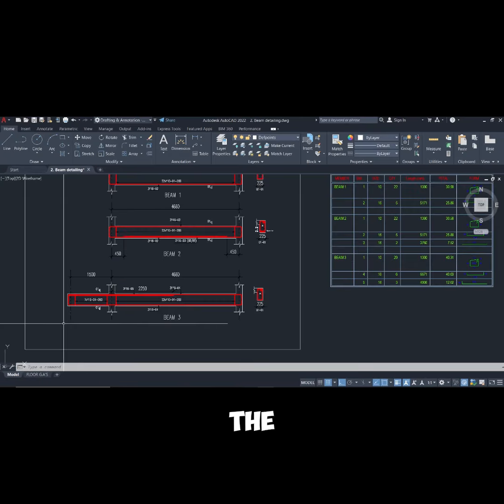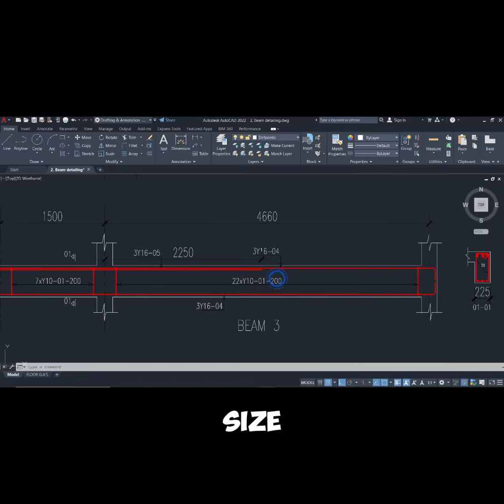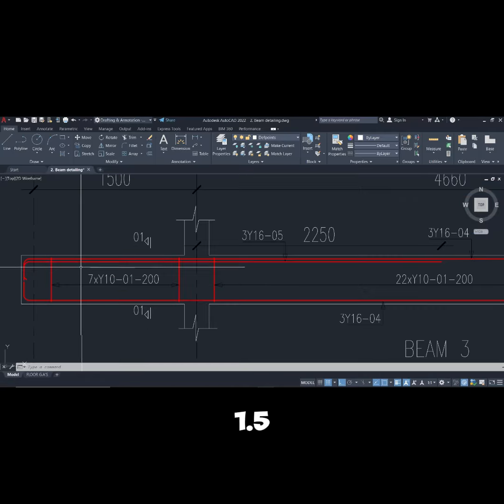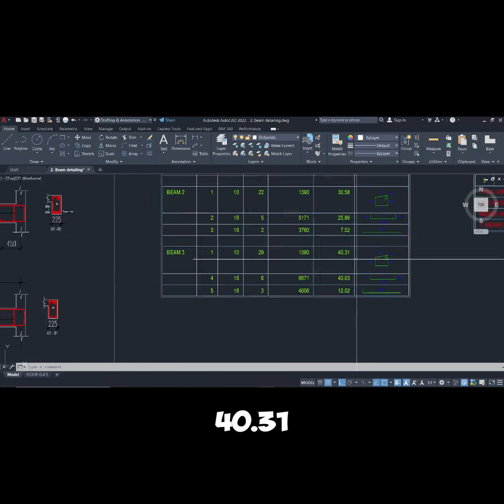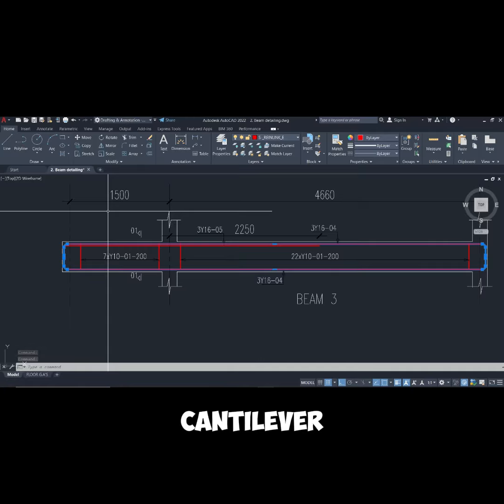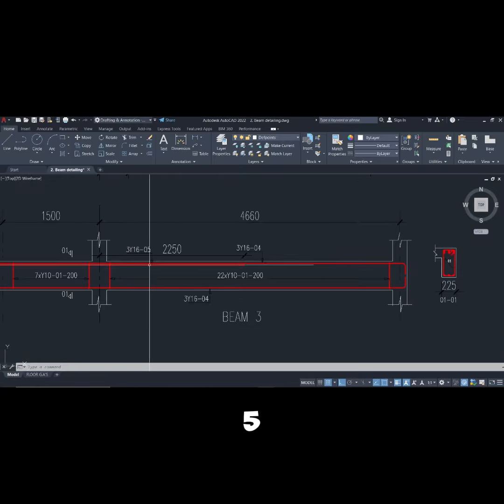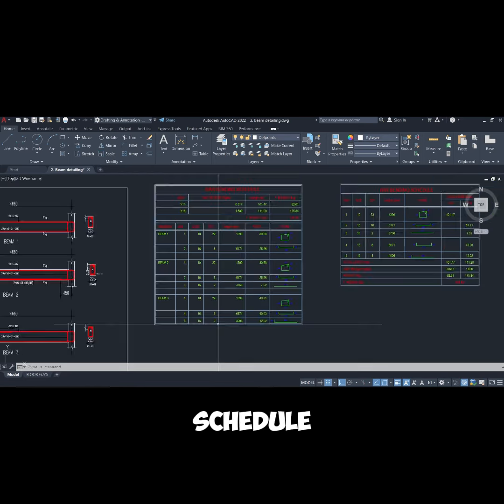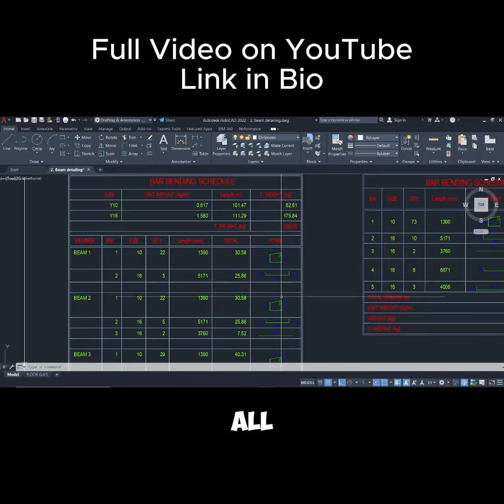Bar Bending Schedule for Cantilever Beams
Learn how to present a Bar Bending Schedule (BBS) in a clear table format in this quick YouTube Short! .
📐 See the standard BBS table structure used on-site and in structural design projects.